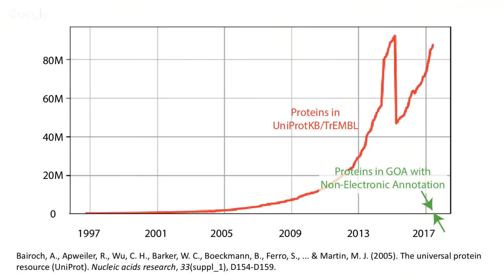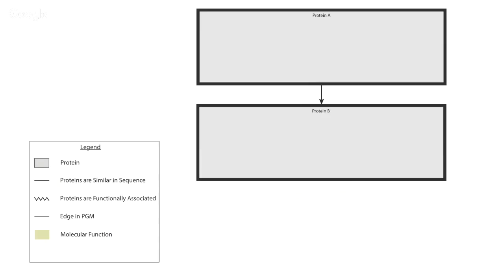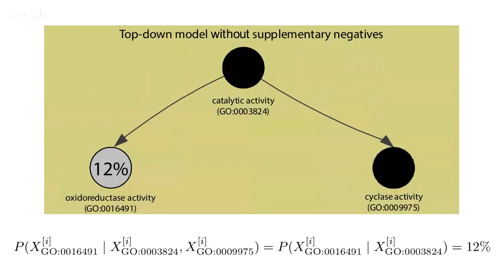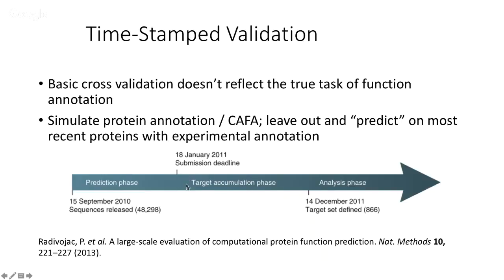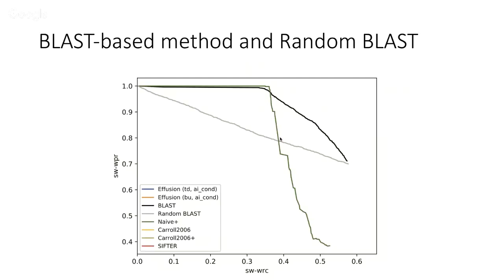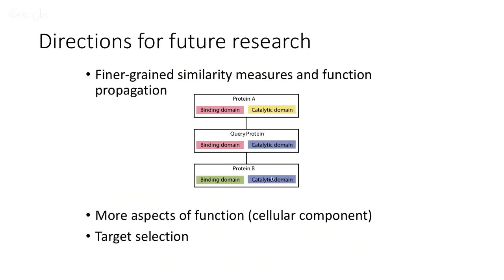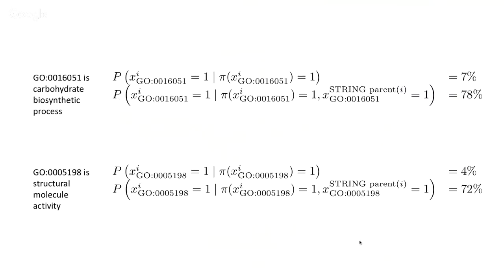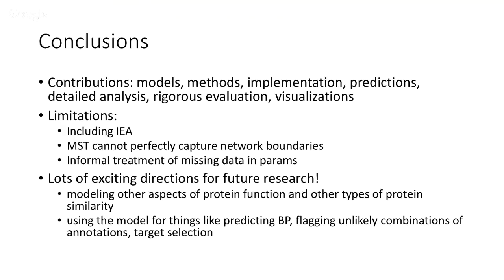Yunes Exit Seminar: Prediction of protein function with a PGM for computational analysis